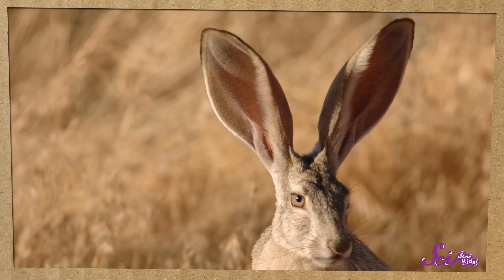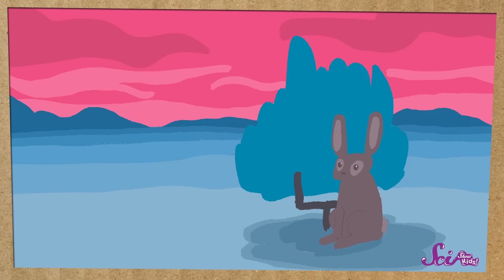Amazing Ways to Live in the Desert!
Life in a desert can be tough, but the plants, animals, and people that live there have some special skills to help them survive!